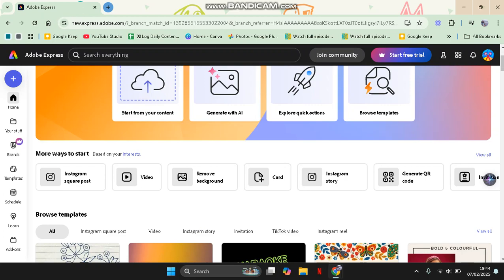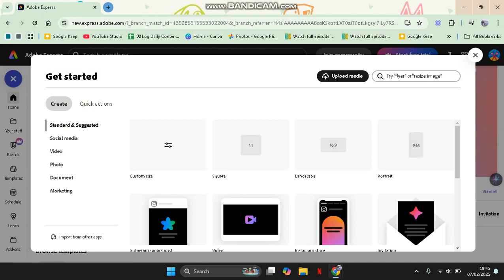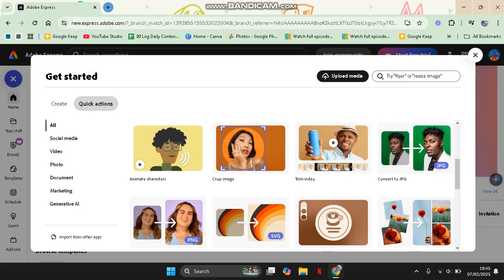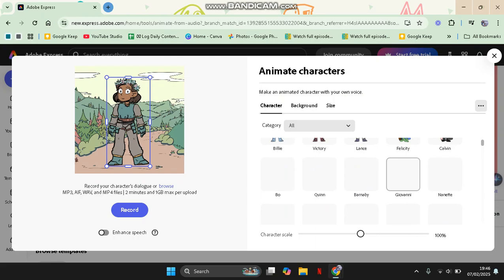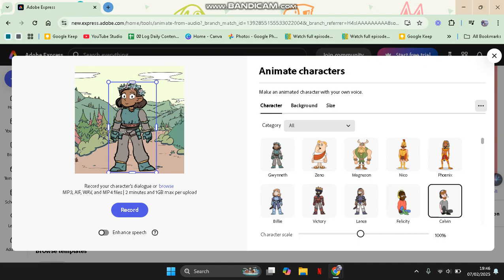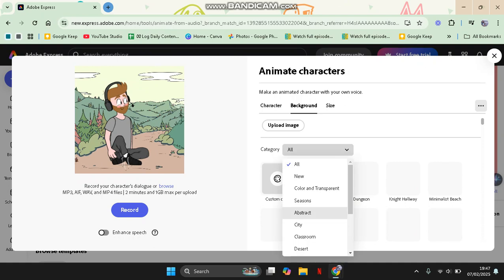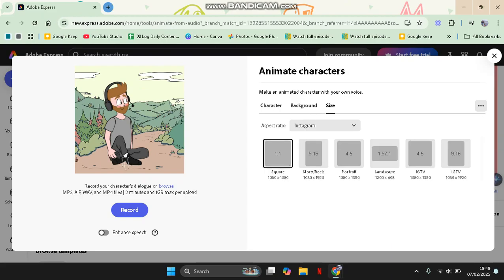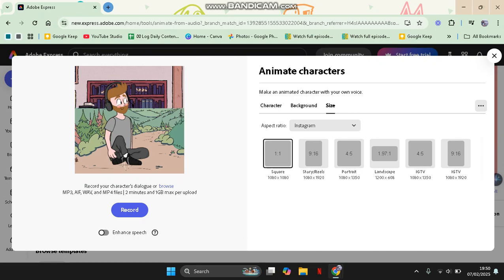👍 ULTIMATE: 📲Make Sticky Animations Like Rico Animation (Full Tutorial) | Full How To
In this step-by-step tutorial, I’ll show you how to achieve that fluid and dynamic animation style using your favorite animation software!